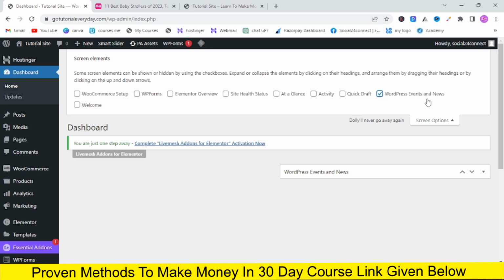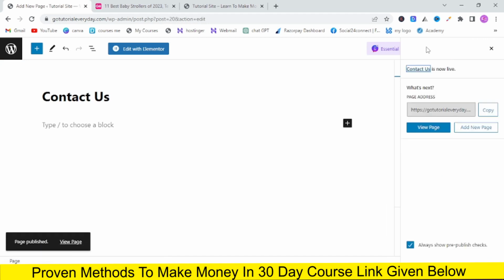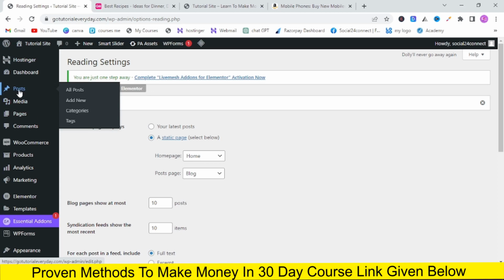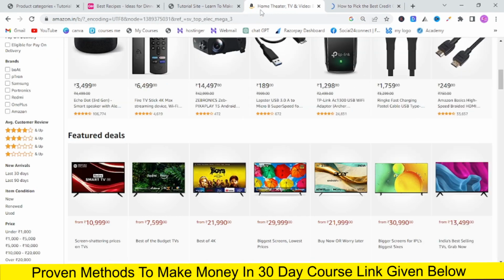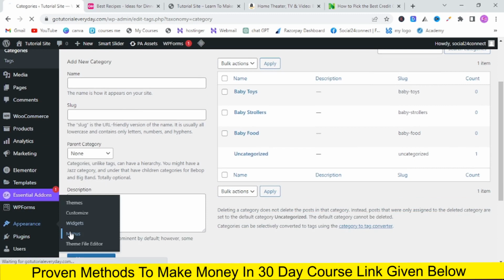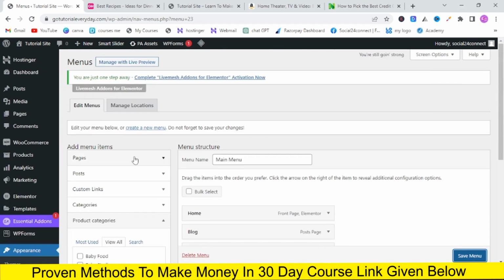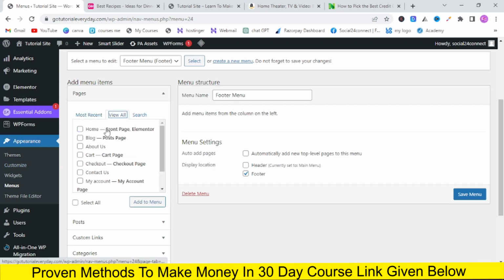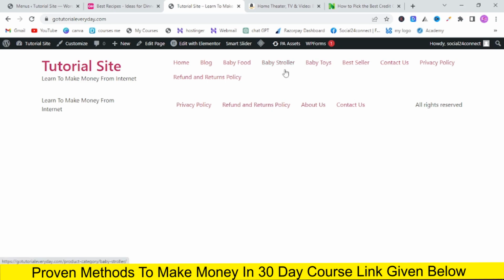Affiliate Marketing/Amazon Affiliate Marketing/Free Affiliate Marketing Course/Create Amazon Website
In this video, we dive into the exciting world of Amazon affiliate marketing and show you how to earn passive income by promoting products on the world's largest online marketplace.

Whether you're a beginner looking to start your affiliate marketing journey or an experienced marketer wanting to enhance your strategies, this video is packed with valuable insights and practical tips.

Join us as we cover the essentials of Amazon affiliate marketing, including niche selection, product research, content creation, driving targeted traffic, and optimizing conversions. We'll walk you through step-by-step processes and share proven techniques to help you maximize your earnings as an Amazon affiliate.

Our team of experienced marketers has achieved great success with Amazon affiliate marketing, and we're excited to share our knowledge with you. We believe in transparent and ethical marketing practices, and we'll guide you through building a sustainable and profitable affiliate business.

Don't miss out on this opportunity to unlock the potential of Amazon affiliate marketing and start generating passive income streams. Join us on this exciting journey by watching the video now!